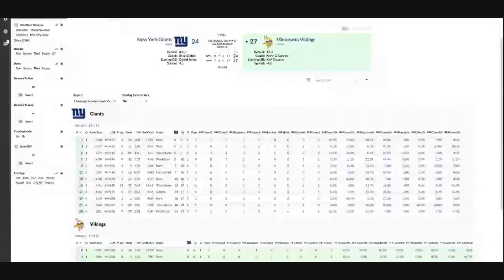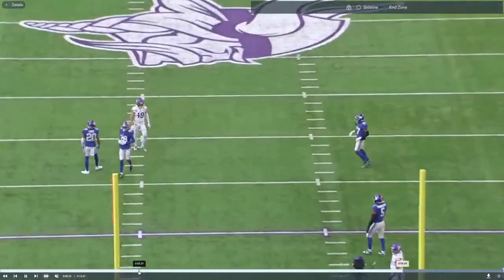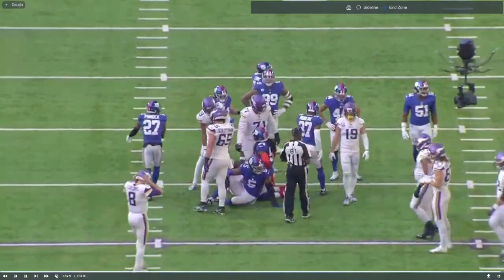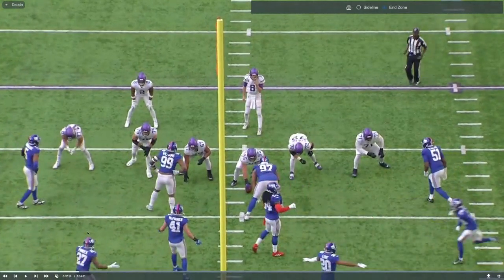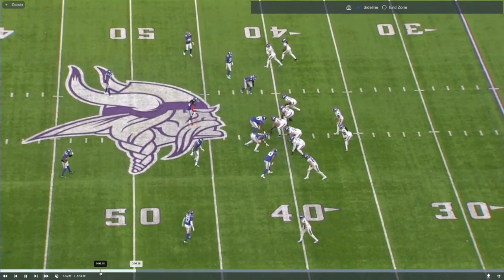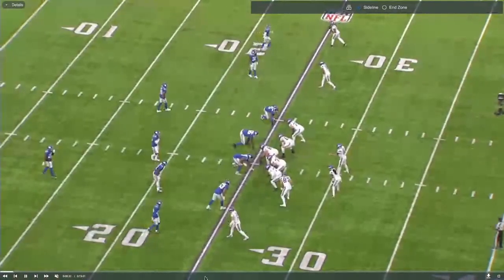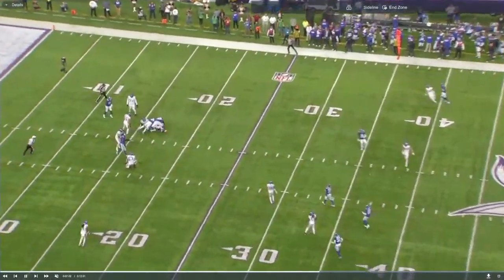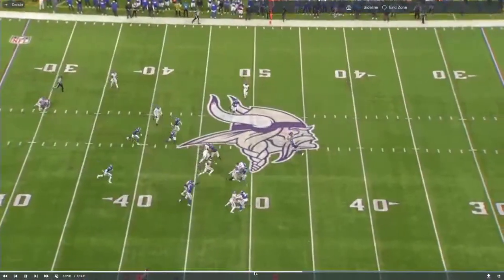Giants on Film: Dexter Lawrence a one-man wrecking crew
Dan and Nick break down the All-22 coaches film of the Giants defense in their Week 16 loss to the Vikings. They start by going over concepts and key takeaways they learned on tape. Then, they break down every play and every single drive giving you both the sideline and end zone angles if you’re watching along on YouTube. Finally, they break down their unheralded player of the game, best overall play on film, highest-effort player, a run defense and pass rush grade 1-10.